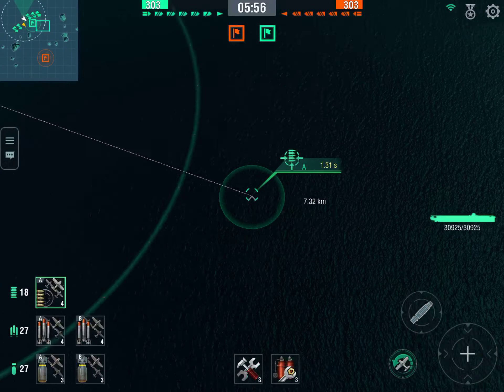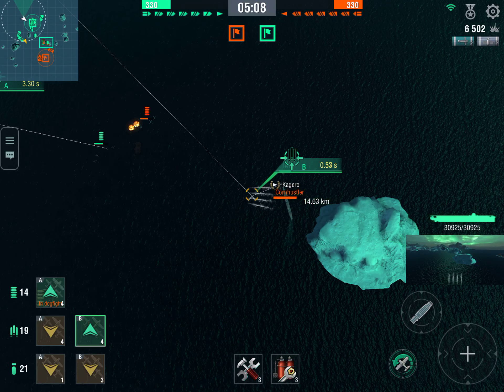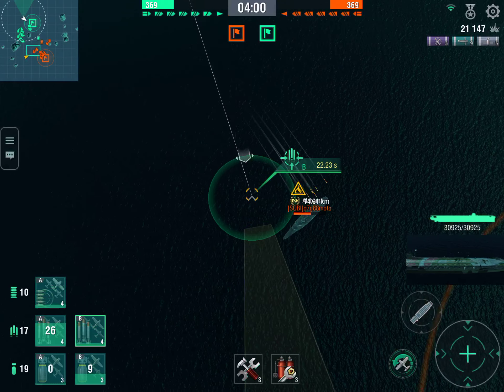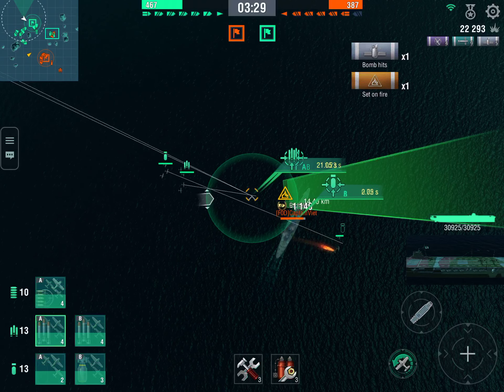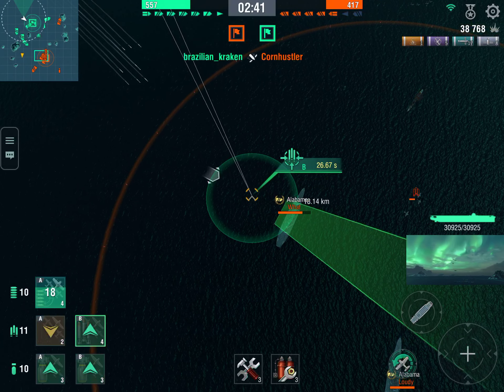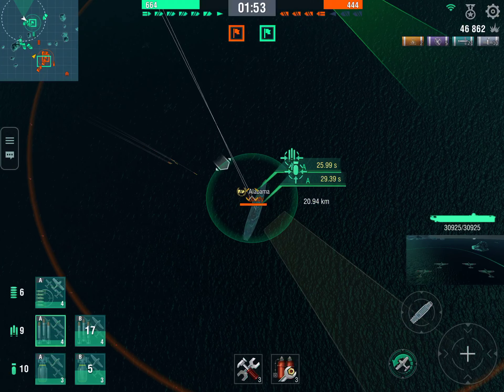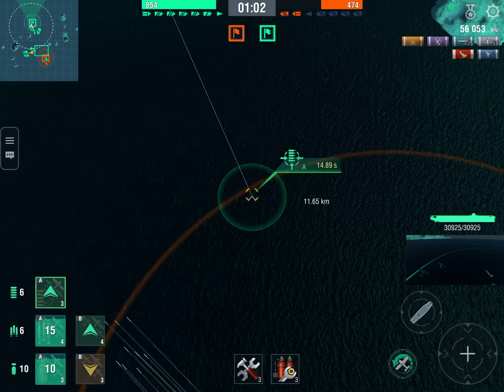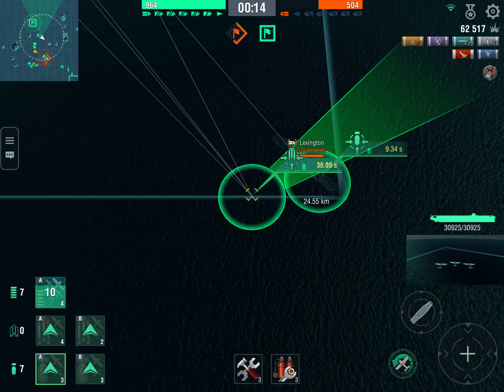Wows Blitz: Shokaku Gameplay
Luring enemy fighters and attacking destroyers.